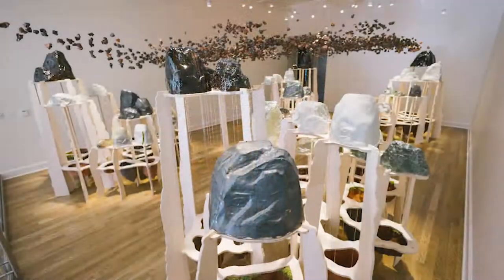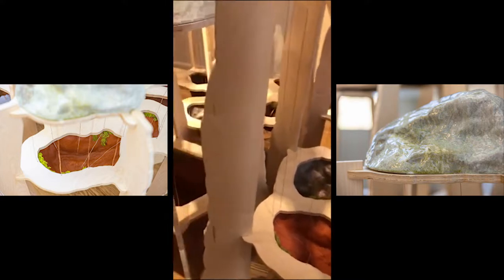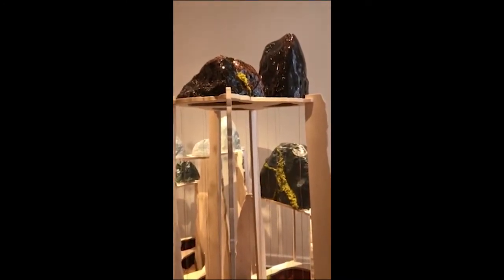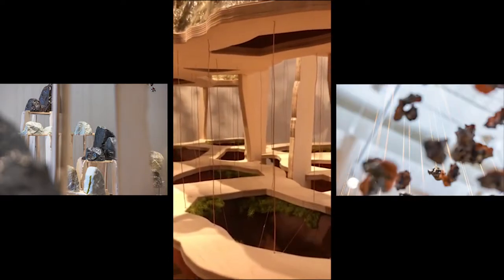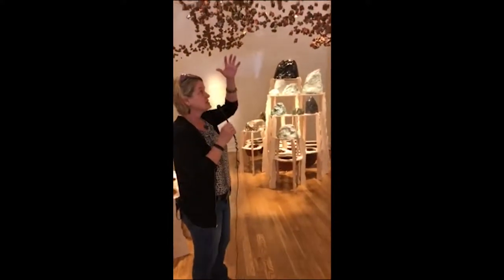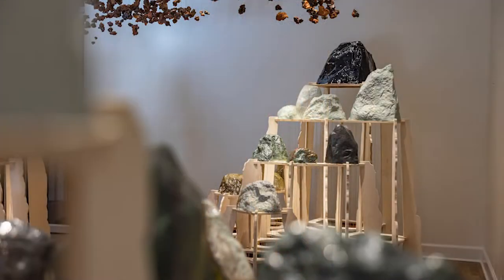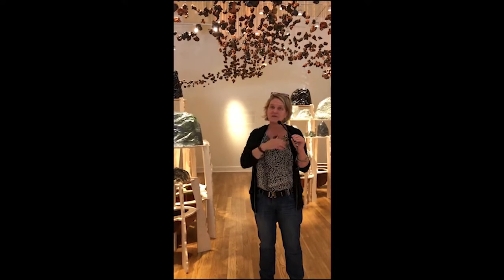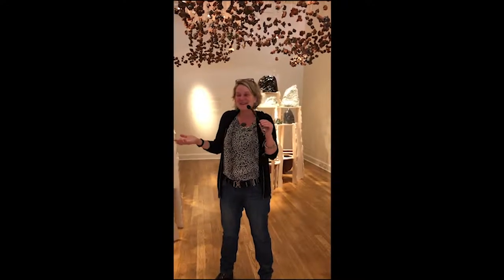Gibberish - Mineral Bilateral Stimulation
The Fulbright College of Arts and Sciences is pleased to congratulate Jeannie Hulen on her newest solo exhibition, "Gibberish: Mineral Bilateral Stimulation," open now through March 31 at Arts On Main, formerly the Center for Art and Education, in Van Buren.

Videos by Shabana Kauser of CACHE
Photos by Nova Studios